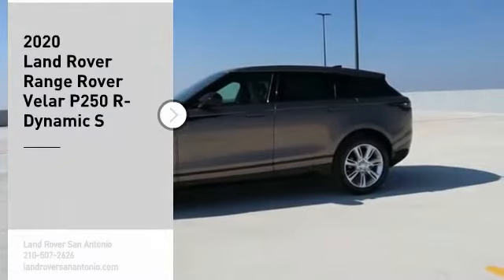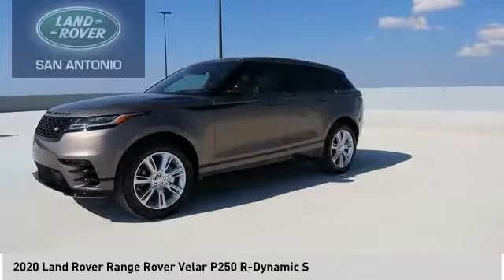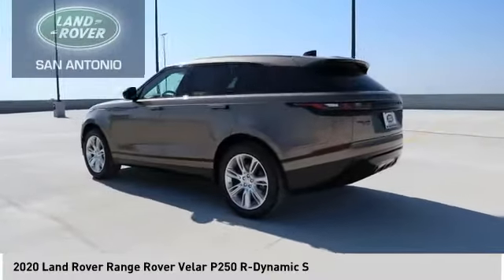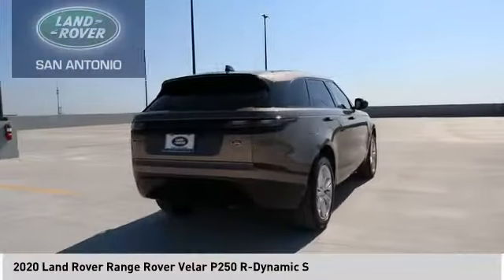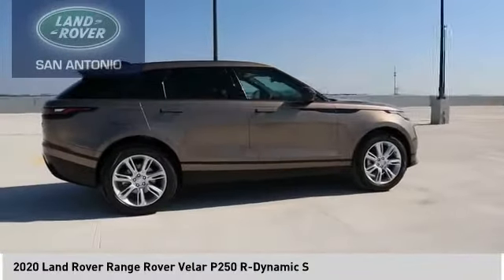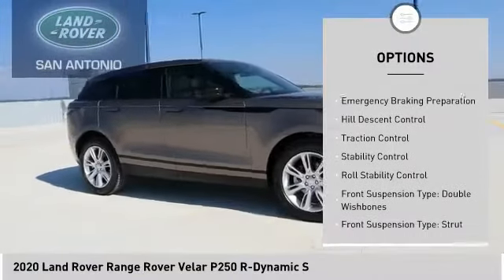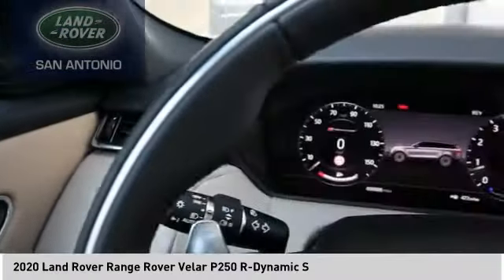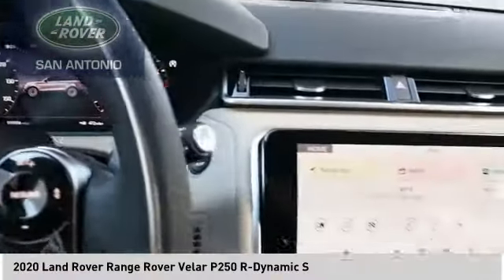2020 Land Rover Range Rover Velar 2052656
2020 Land Rover Range Rover Velar P250 R-Dynamic S

Stone 2020 Land Rover Range Rover Velar P250 R-Dynamic S 4WD 8-Speed Automatic 2.0L I4 Turbocharged DOHC 16V LEV3-SULEV30 247hp   21/27 City/Highway MPG Price includes: $2000 - Allowance Credit. Retail customers may be eligible for cash incentive. Incentive may not be combined with Land Rover or approved lender Lease or Special APR financing. Residency restrictions apply.  Exp. 09/30/2020